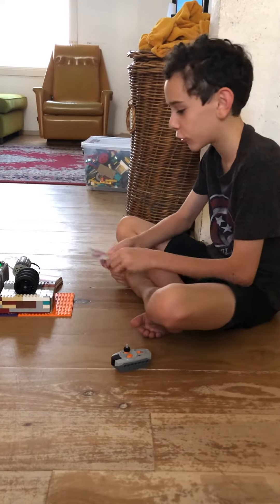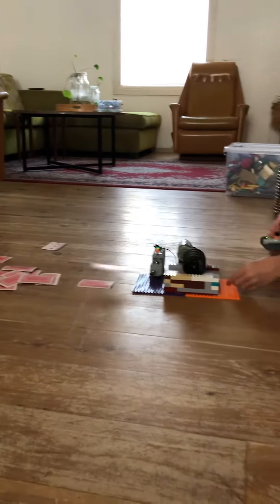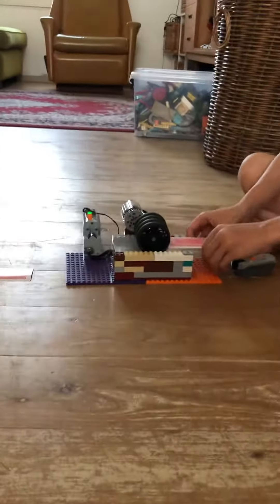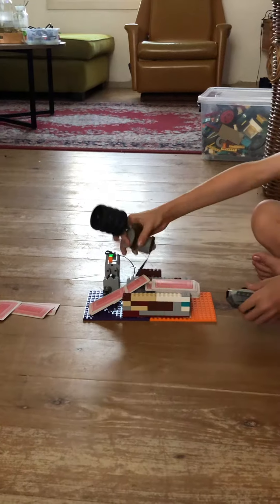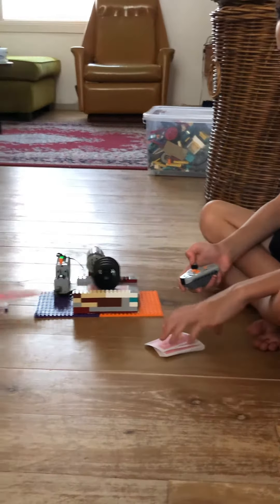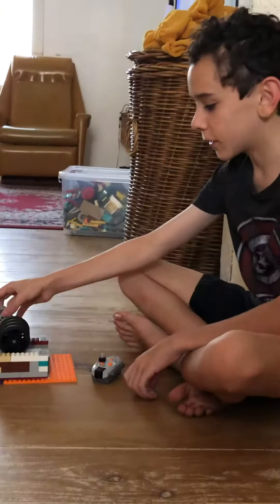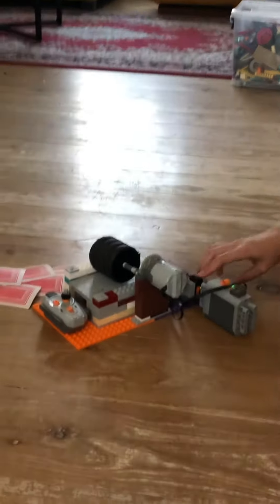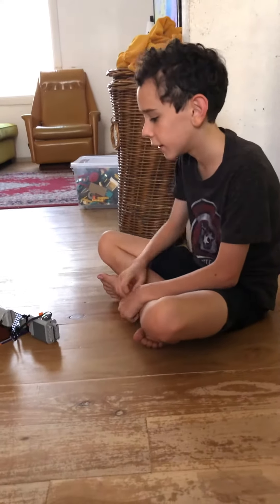LEGO BUILD: PLAYING CARD SHOOTER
This was Zeeki’s last creation: a motorised card shooter made out of lego